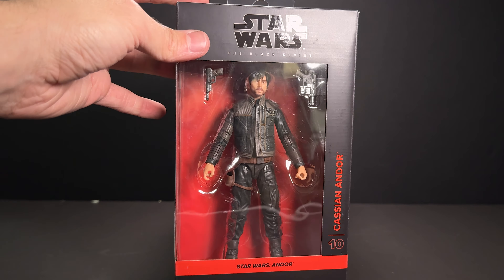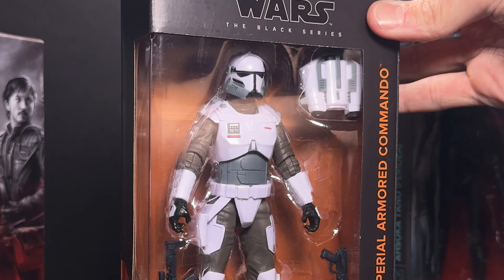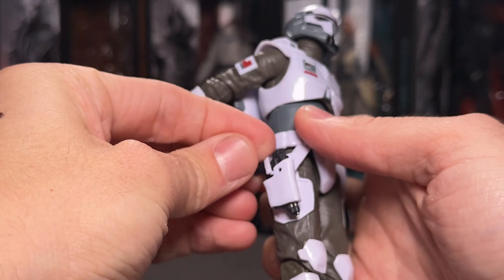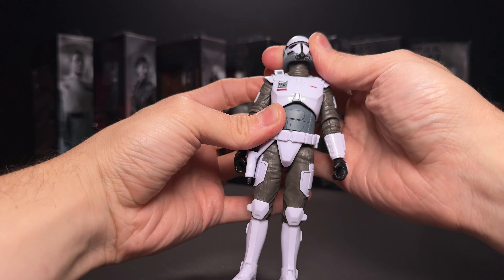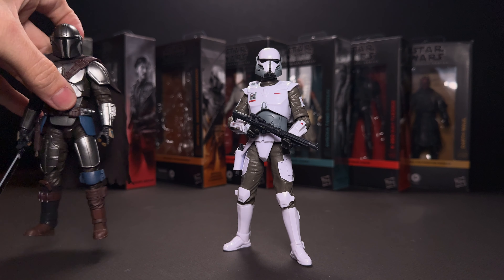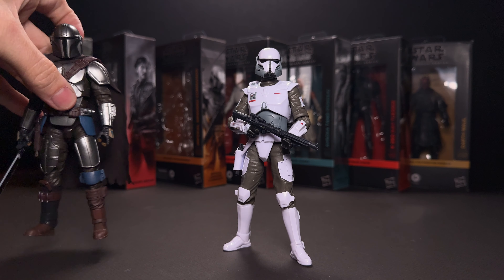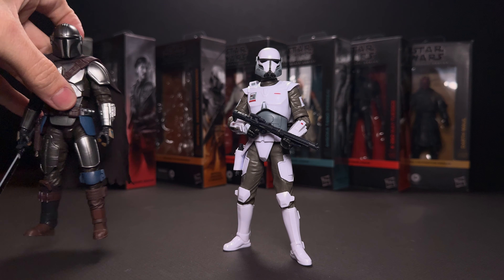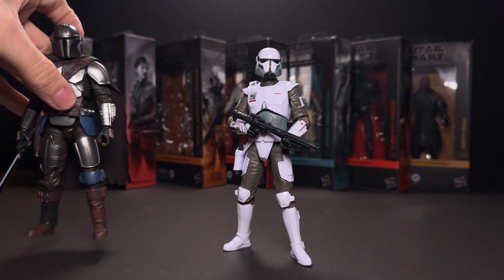Imperial Armored Commando Review - Star Wars Black Series